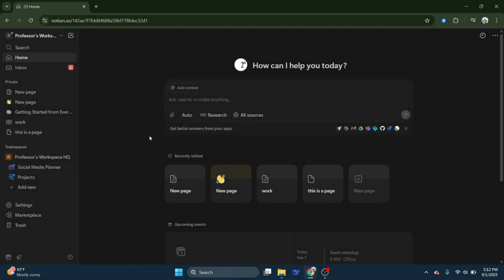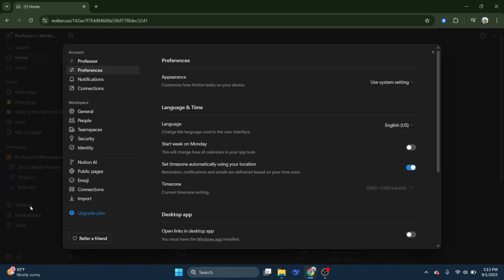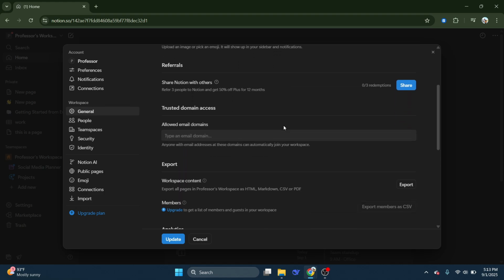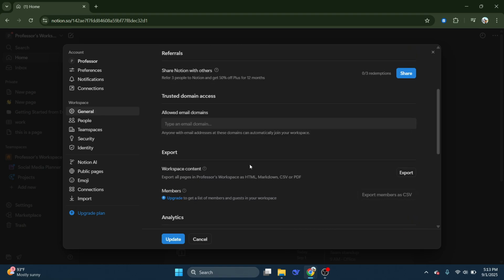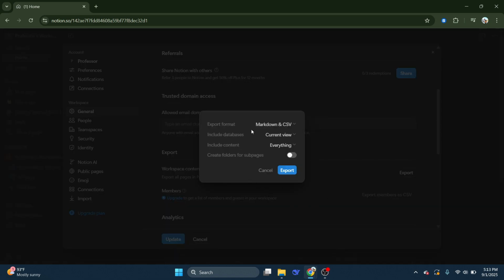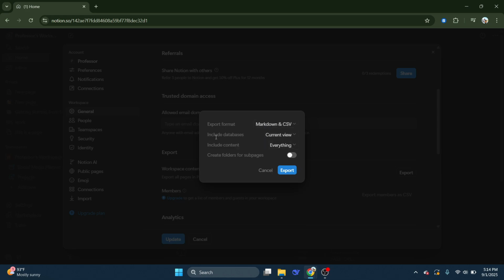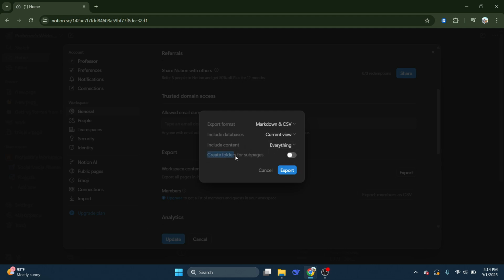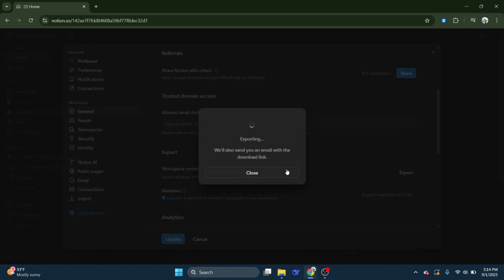How To Quickly Export All Workspace Content In Notion - Step By Step (2025 Guide)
In this 2025 guide, you’ll learn how to export all workspace content in Notion step by step. This tutorial shows how to backup pages, databases, and files efficiently. Perfect for beginners, teams, and anyone who wants to secure their Notion workspace or migrate content easily.